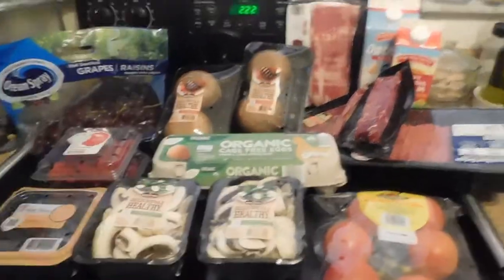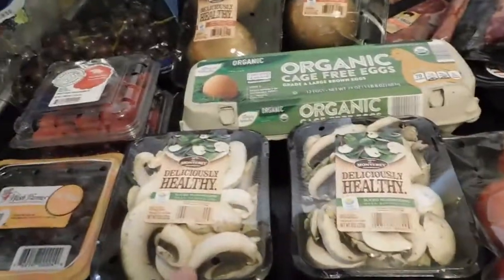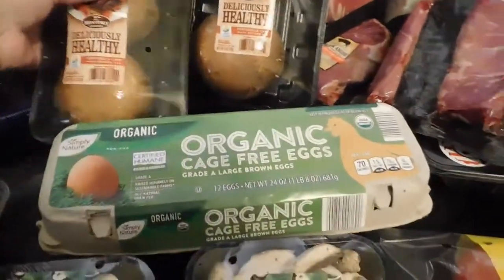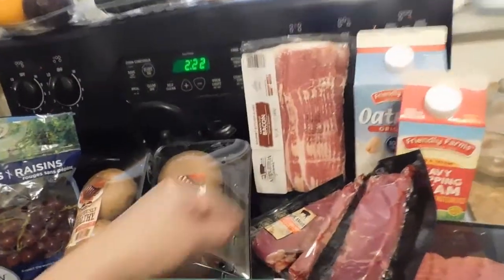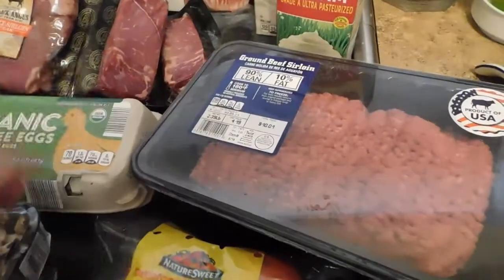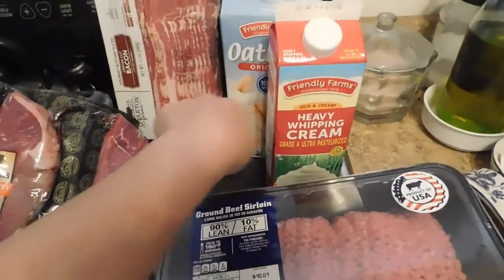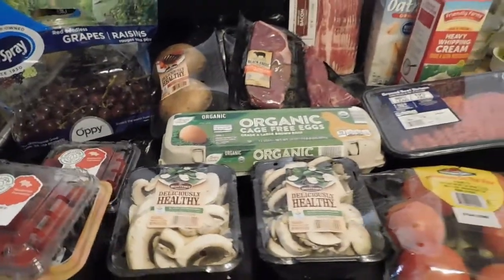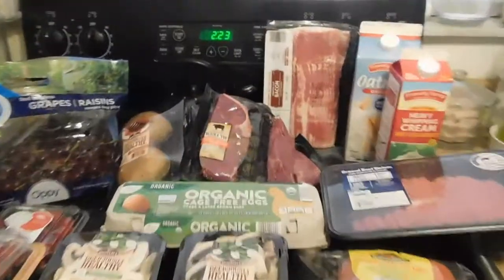ALDI'S SHOPPING HAUL VIDEO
Hey there YouTube, this was a shopping haul that I did recently at Aldi's and I wanted to share it with you all!